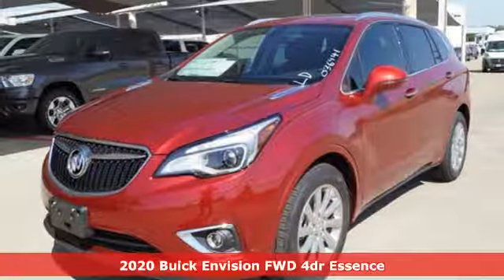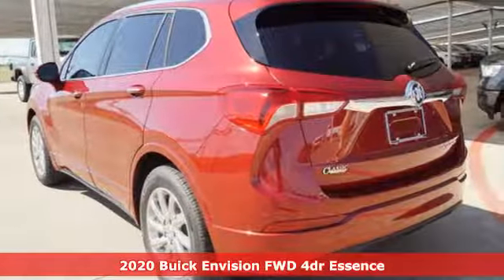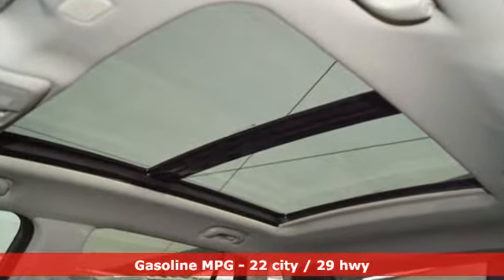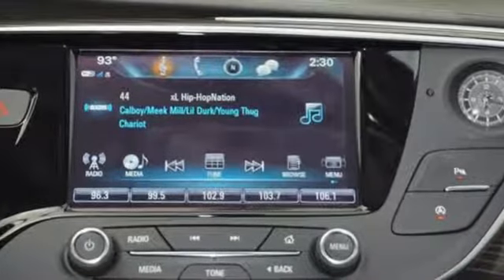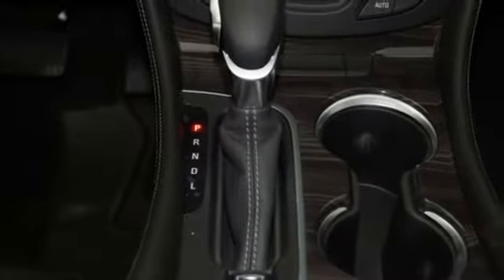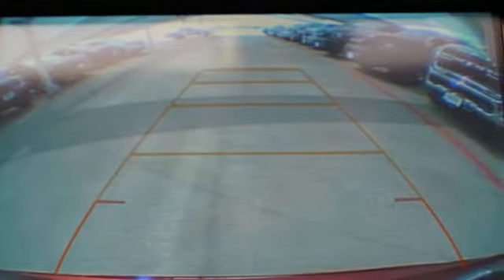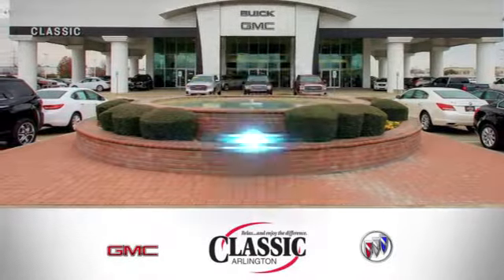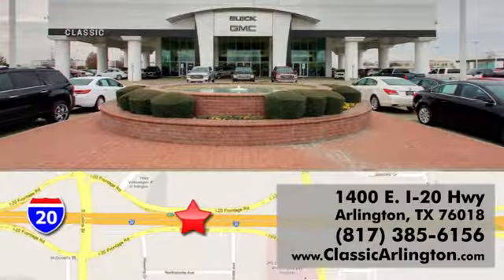New 2020 Buick Envision Arlington TX Fort Worth, TX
Year: 2020
Make: Buick
Model: Envision
Trim: Essence
Engine: 2.5L 4-Cylinder DGI DOHC VVT
Transmission: 6-Speed Automatic
Color: Red
Interior: Ebony
Stock #: LD036941
VIN: LRBFXCSA7LD036941
Chili Red Metallic 2020 Buick Envision Essence FWD 6-Speed Automatic 2.5L 4-Cylinder DGI DOHC VVTbrbr22/29 City/Highway MPG

Address:
1400 E-I20 HIghway